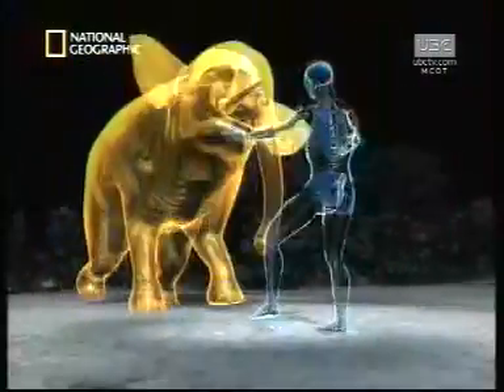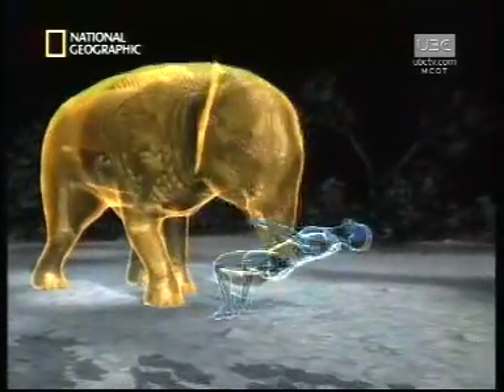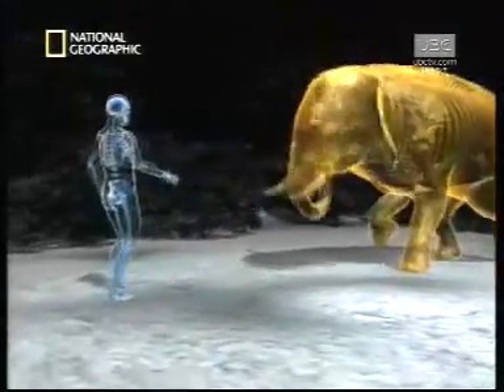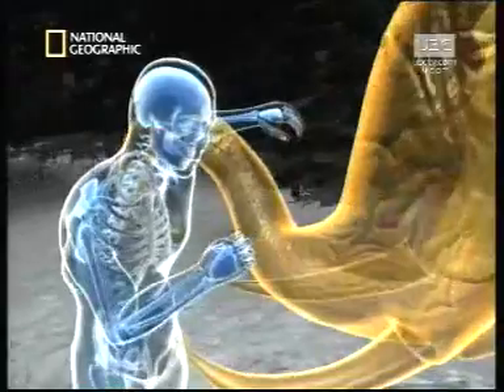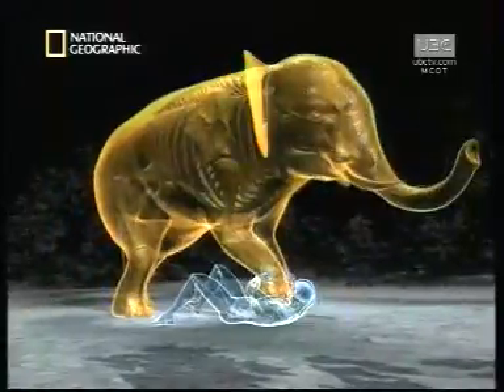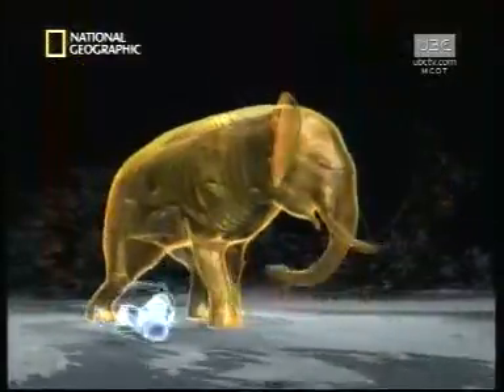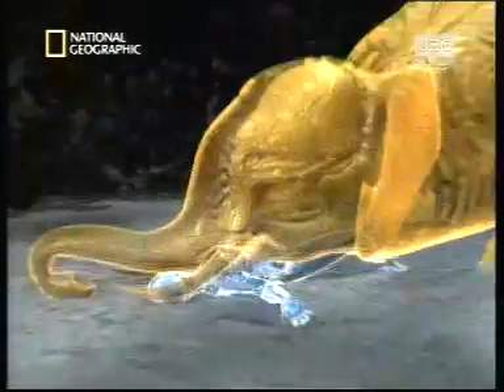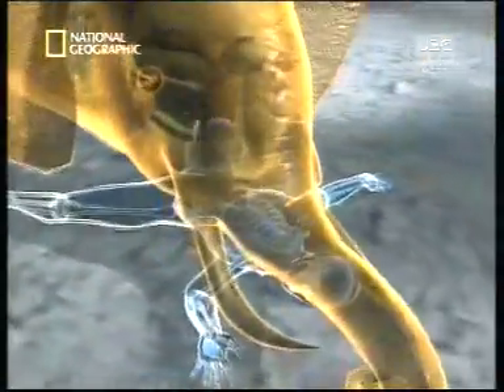อันตรายจากการถูกช้างทำร้าย - How elephant attack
สารคดีจากรายการเนชั่นแนลจีโอกราฟฟิกแสดงรูปแบบจำลองการทำร้ายจากช้าง
The simulation from NG documentary reveal how elephant can attach human